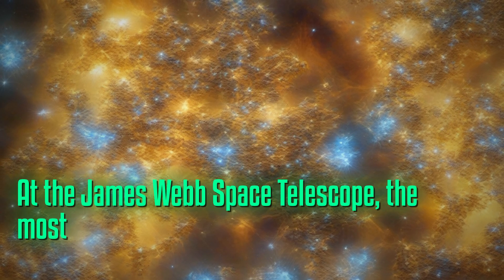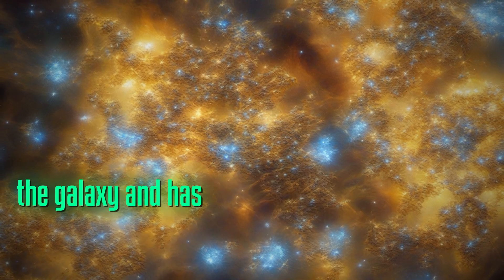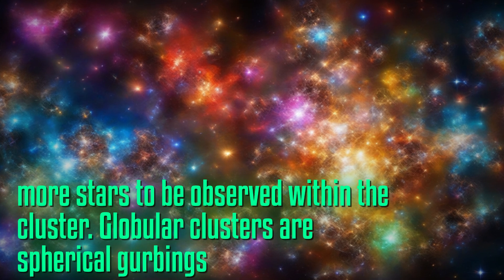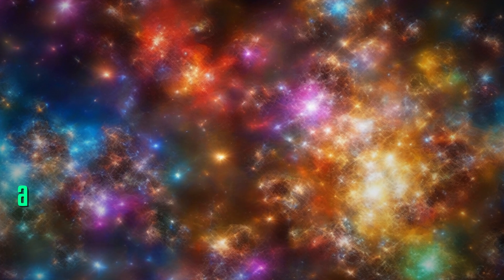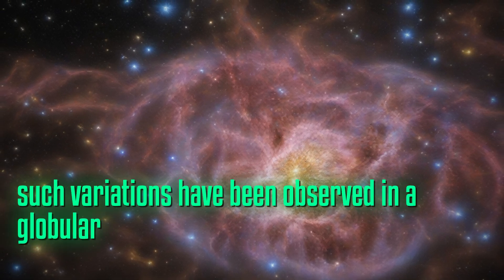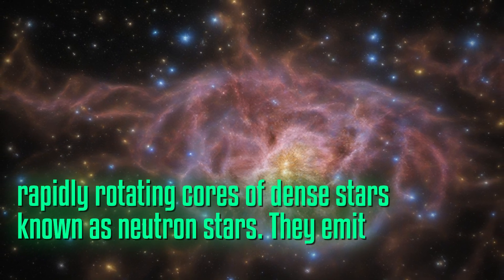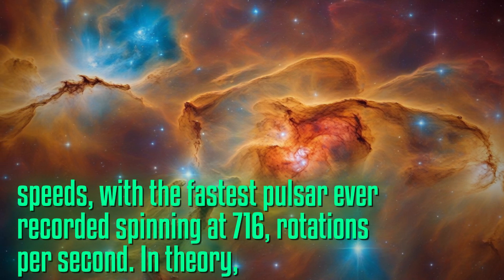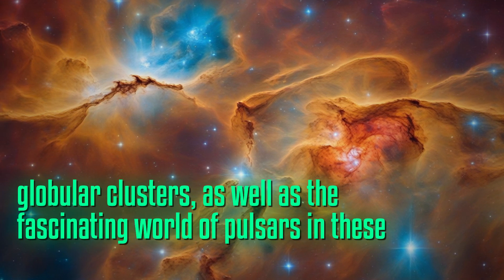Exploring the Strange Worlds of Exoplanets: The Largest Catalogue Yet Revealed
YouTube video explore groundbreaking new catalogue exoplanets assembled scientists years research catalogue contains confirmed exoplanets potential candidates including super-dense planet TOI-1824 b Other interesting findings include discovery TOI-1386 b sub-Saturn planet orbiting Sun-like star just Earth days TOI-1437 b sub-Neptune Earth day orbit Sun-like star catalogue also includes TOI-1798 c sub-Neptune ultra-short orbit just hours orange dwarf star receiving times more radiation Earth Sun discoveries shed light diversity exoplanets galaxy unique characteristics different star systems Watch video learn more fascinating worlds Solar System